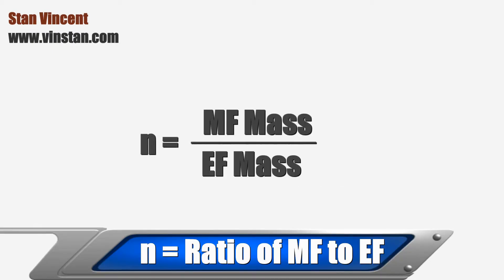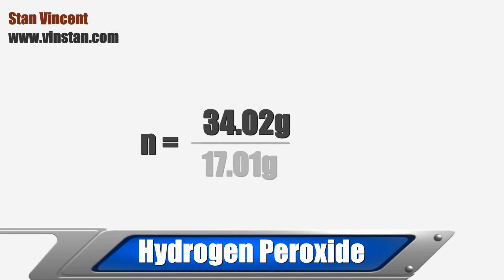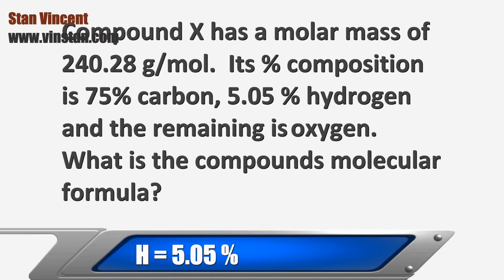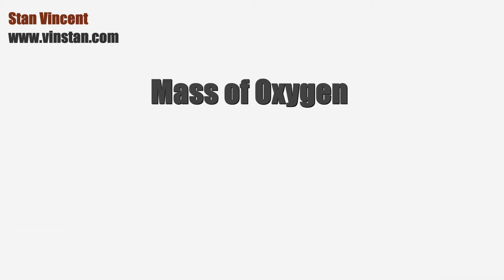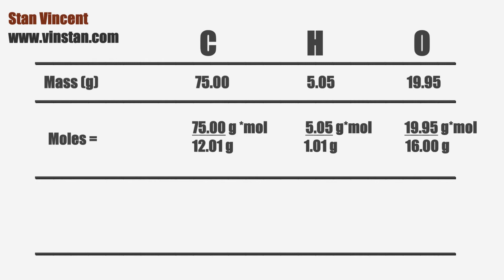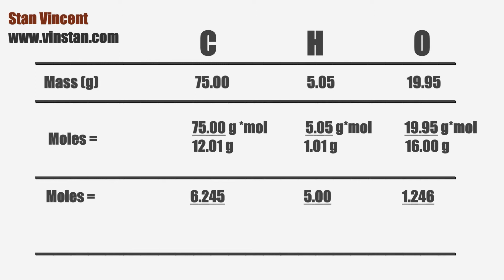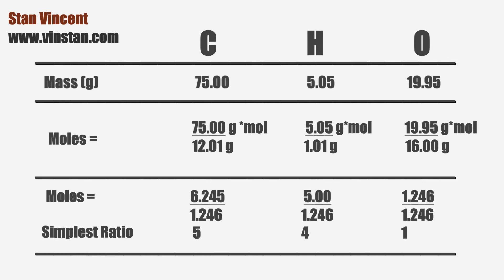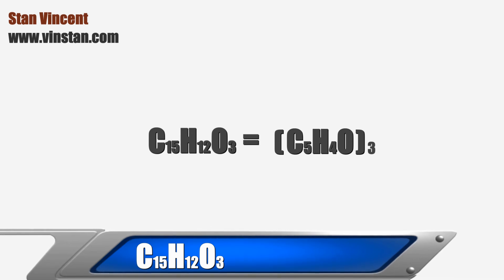Molecular Formula Empirical Formula Problem Solved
This video solves a problem on empirical formula molecular formula.
Shows you all the steps involved in the calculation.